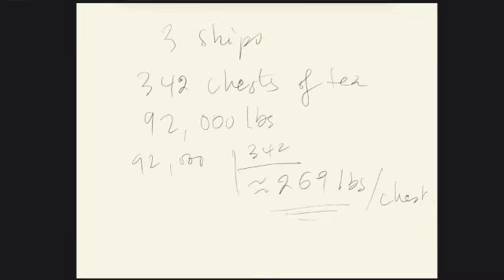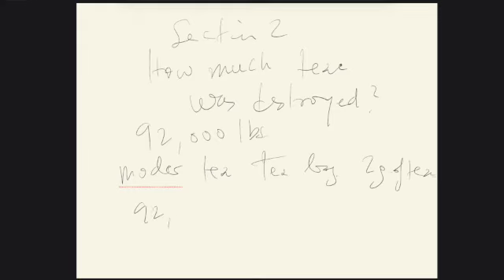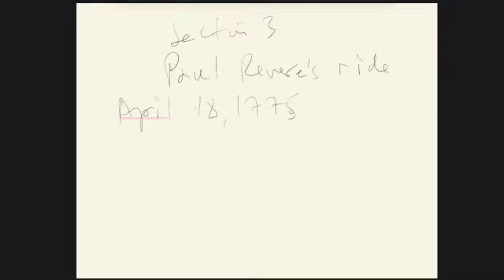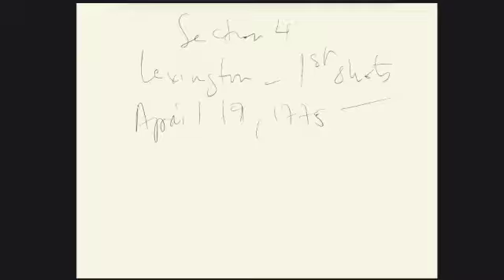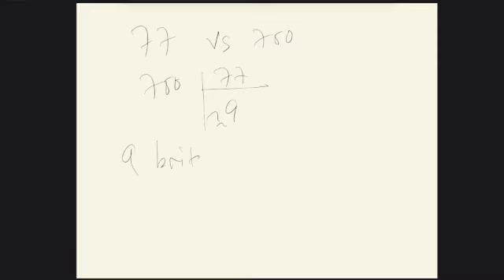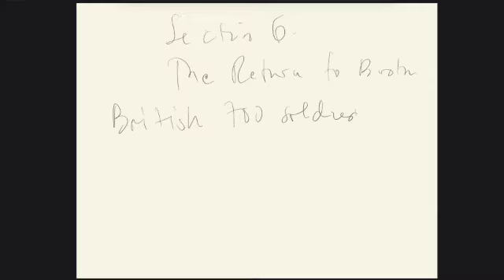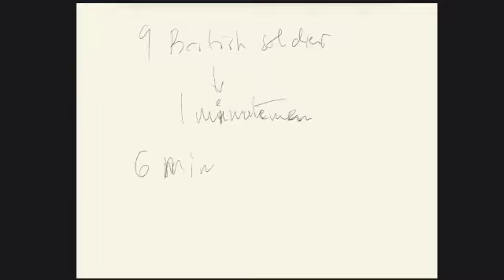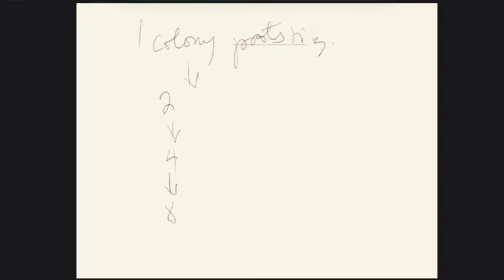1776, how Massachusetts lit the revolutionary fire?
How Massachusetts Lit the Revolutionary Fire.
Civic Math Series (Part 2)
How does a protest become a revolution?
In this episode of the Civic Math series, we explore the events that transformed Massachusetts from a colony resisting British policies into the spark that helped ignite the American Revolution.
Using mathematics and historical analysis, we'll examine the numbers behind some of the most famous events in American history: the Boston Tea Party, Paul Revere's ride, Lexington and Concord, and the rapid spread of revolutionary ideas throughout the thirteen colonies.
From 342 chests of tea dumped into Boston Harbor to the dramatic military odds at Lexington, we'll discover how decisions made by ordinary citizens and extraordinary leaders helped change the course of history.
In this episode:
✅ The Boston Tea Party by the numbers
✅ 342 chests and over 92,000 pounds of tea destroyed
✅ Paul Revere's ride and the mathematics of communication in 1775
✅ Lexington and Concord troop comparisons
✅ How revolutionary ideas spread across the colonies
✅ Samuel Adams, John Adams, Paul Revere, and John Hancock
✅ Why Massachusetts became the spark of American independence
Massachusetts did not simply join the Revolution—it helped create it.
This episode is part of Scitame Learning's Civic Math Series commemorating the 250th anniversary of the American Revolution and the Declaration of Independence. Through mathematics, we are exploring the people, decisions, risks, and events that shaped the birth of the United States.
As we approach July 4, 2026, each colony's story helps us understand a larger truth:
Independence was not inevitable. It was a calculation.
History tells us what happened. Math helps us understand why it mattered.
📤 Share with a friend who loves history and mathematics